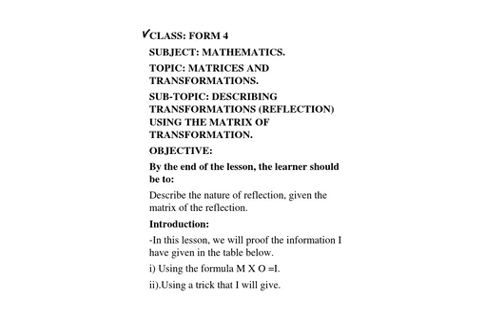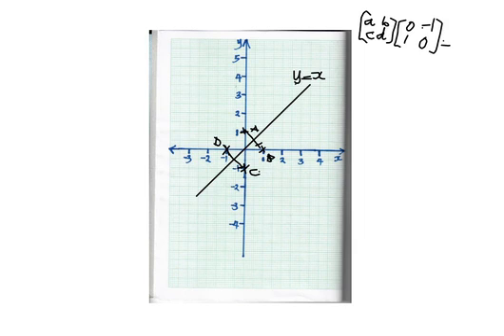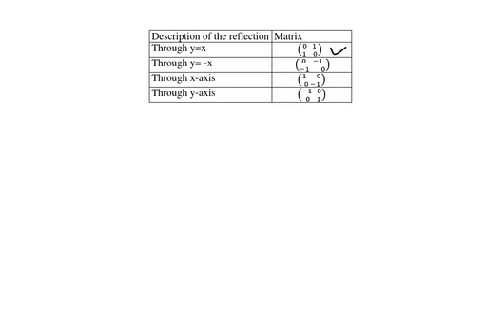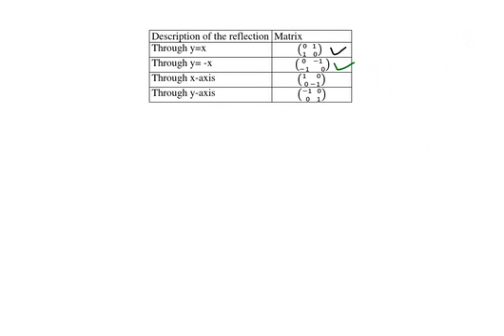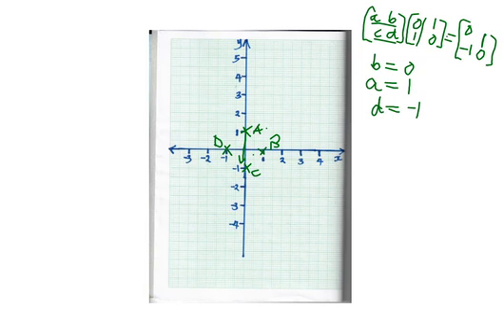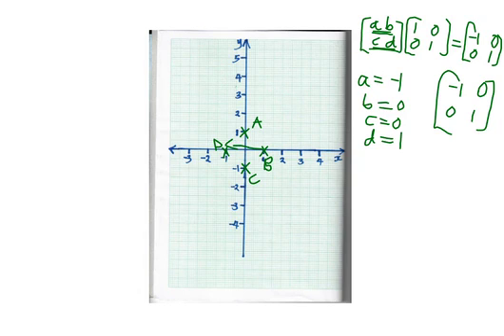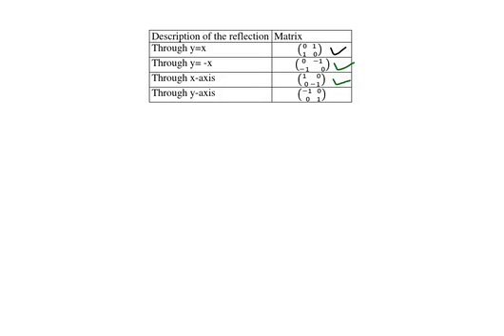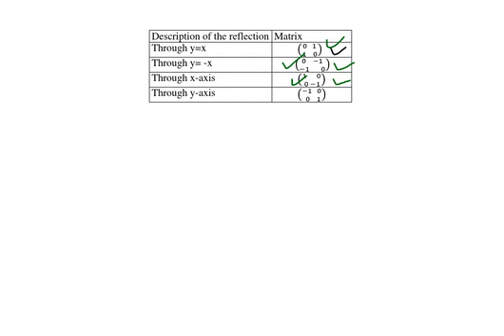Describing the nature of reflection, given the matrix of the reflection